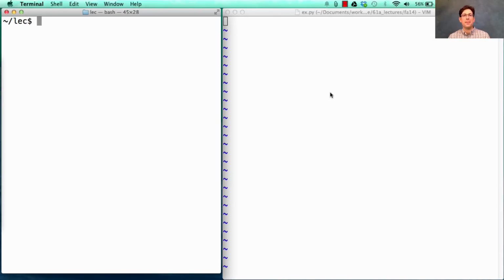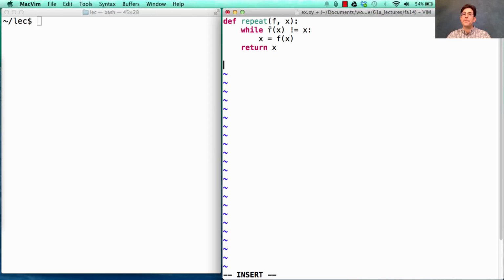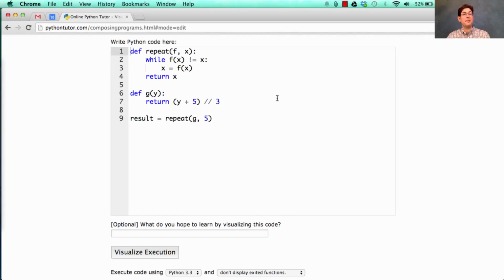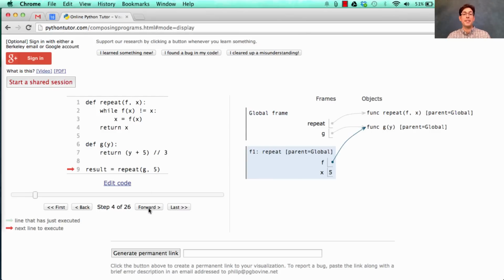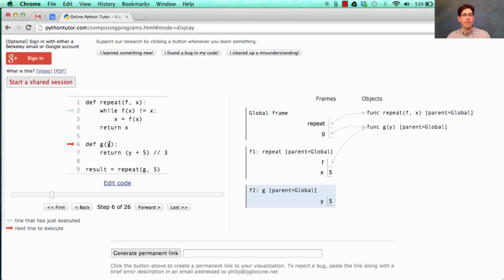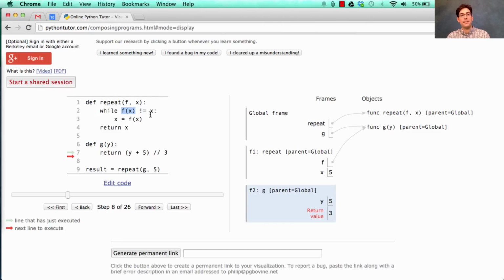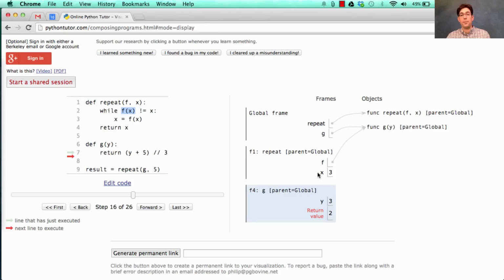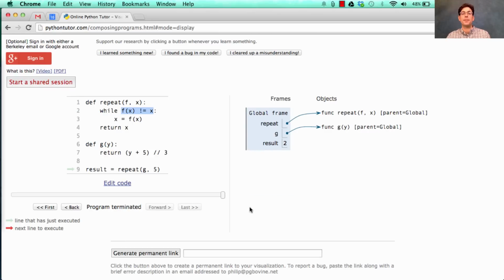Higher-Order Function Example: Repeat